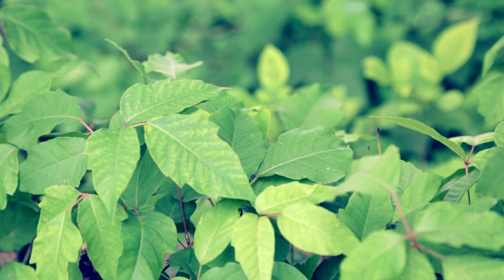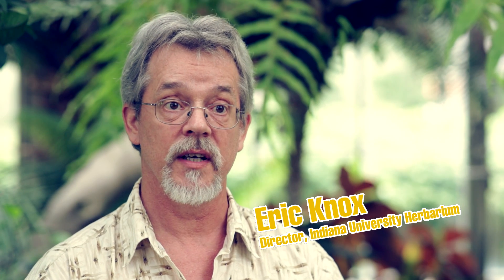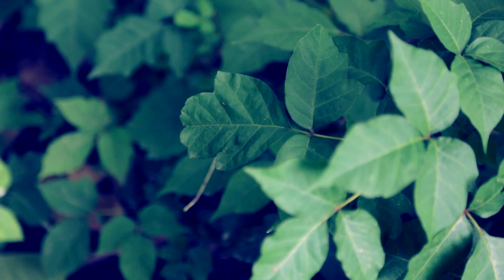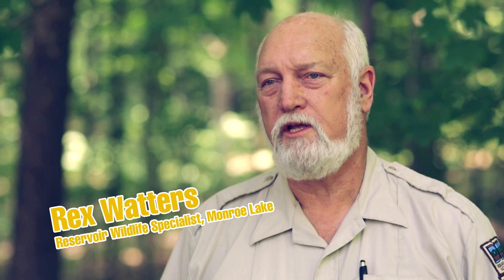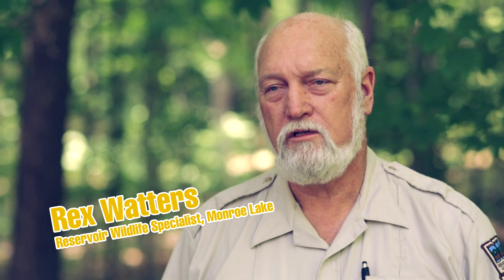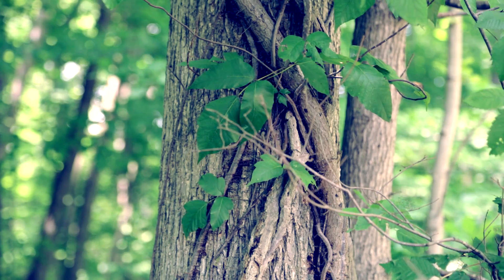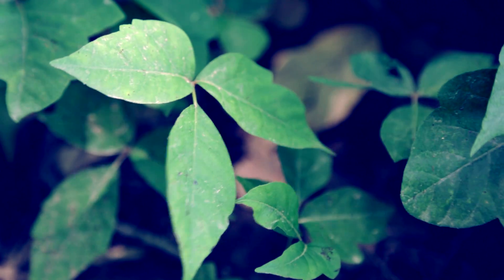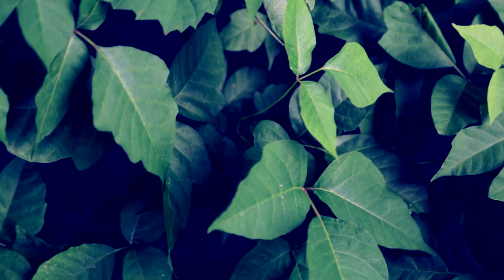Wild Science: Poison Ivy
Did you know that poison ivy, a.k.a. Toxicodendron Radicans, is in the same family as mango and cashews? More like the evil stepchild! We take to woods on this episode of Wild Science, carefully minding the "three leaves, let it be" rule.